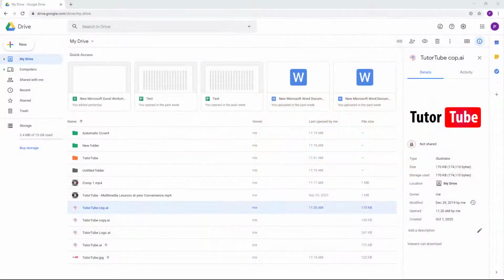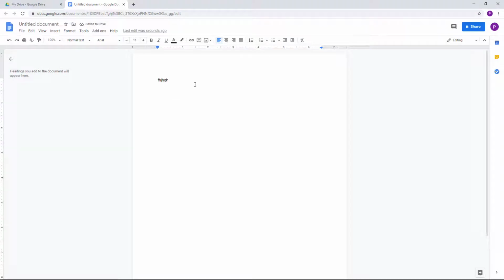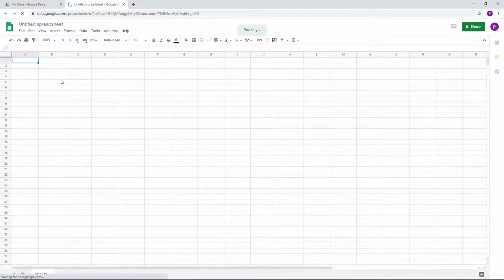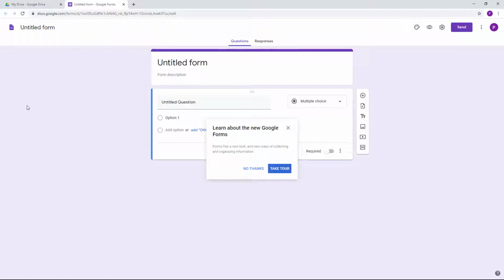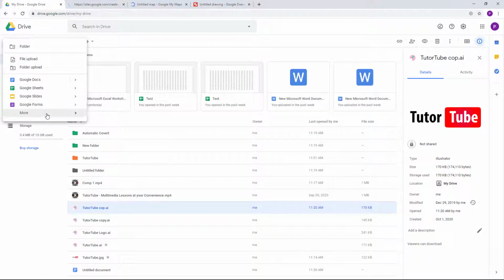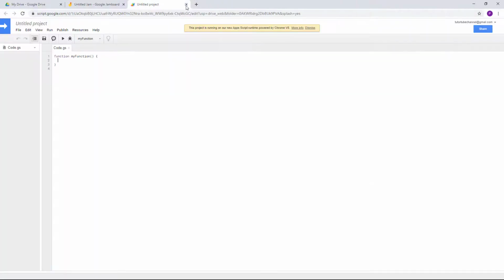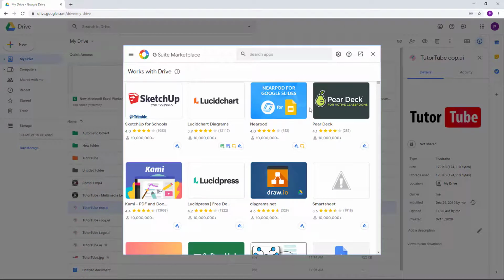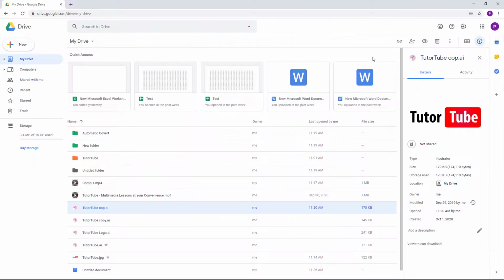Google Drive - Tutorial 19 - Google Apps Integrated with Google Drive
In this tutorial, we will be discussing about Google Apps Integrated with Google Drive in Google Drive